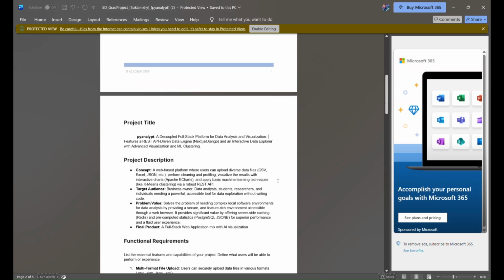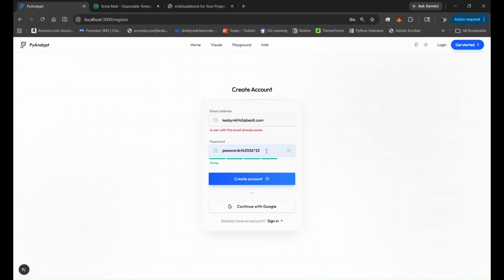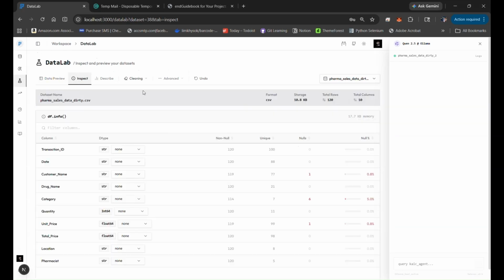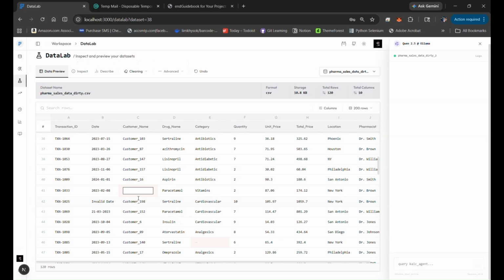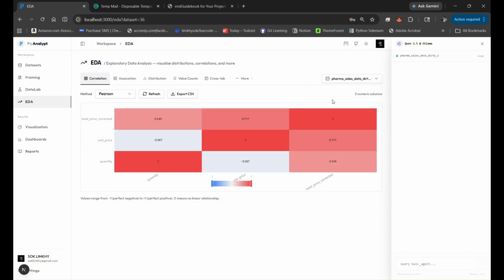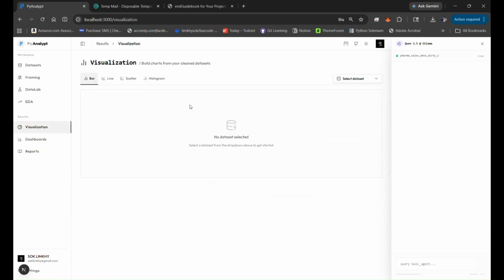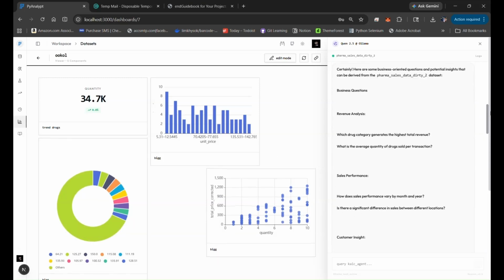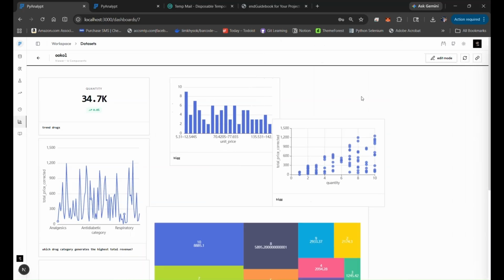Final Thesis Project: Data Analyst Integrated with Local AI Agent Qwen2.5 | V3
Demo: Final Thesis Project | Data Analyst Agent (Local Qwen2.5)A quick walkthrough of my data analyst AI agent. Unlike standard chatbots, this agent uses Qwen2.5 to interact with external tools and automate the "heavy lifting" of research and analysis.Features:✅ Offline-ready (Local LLM)✅ Structured JSON output for data processing✅ High-accuracy reasoning on research dataThanks for watching! 🚀